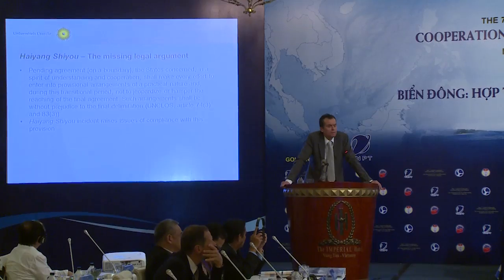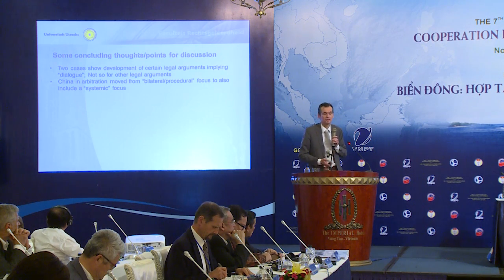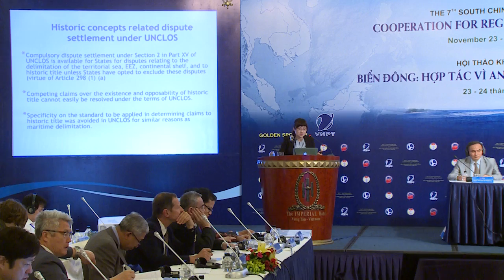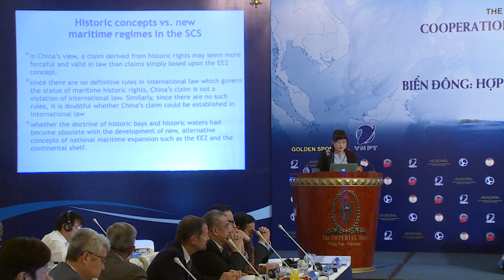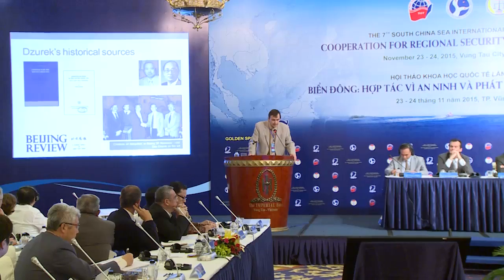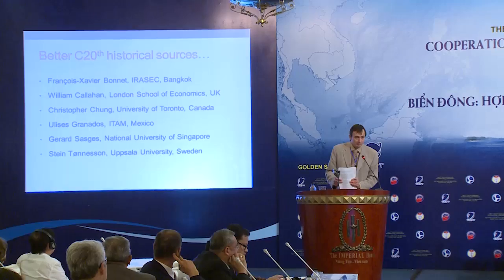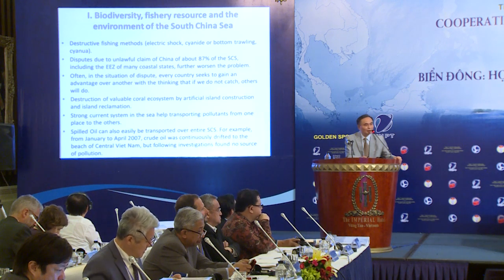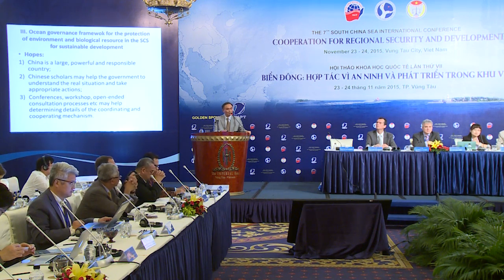7th South China Sea Conference 2015_SESSION 4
SESSION 4: International Law

Moderator: Prof. Robert G. Volterra, Partner of Volterra Fietta (Law Firm), UK

Prof. Alex Oude Elferink, Director of Netherlands Institute for the Law of the Sea, Utrecht University, The Netherlands
The Role of International Law in the South China Sea Disputes

Dr. Nong Hong, Director, Research Center for Oceans Law & Policy, National Institute for South China Sea Studies; Executive Director, Institute for ChinaAmerica Studies, China
Historic Concepts Vs. Other Maritime Regimes in the South China Sea

Mr. Bill Hayton, Associate Fellow, Chatham House (the Royal Institute for International Affairs), London, UK
Unreliable evidence and the South China Sea Problem

Dr. Vu Thanh Ca, Assoc. Prof., Director, Research Institute for the Management of Seas and Islands, Vietnam Administration of Seas and Islands
The Needs for Establishing an Ocean Governance Framewok for Protection and Conservation of Environment and Biological Resource in the South China Sea